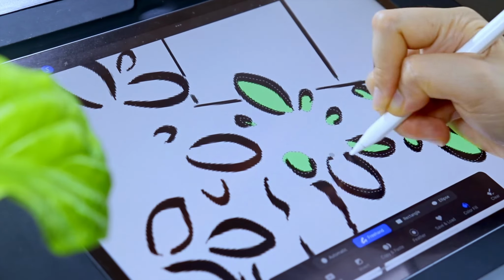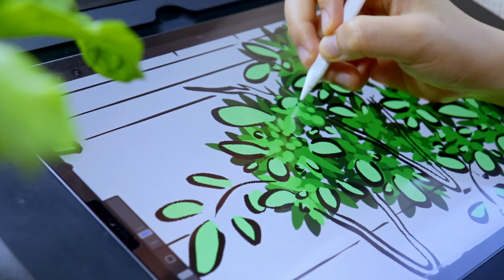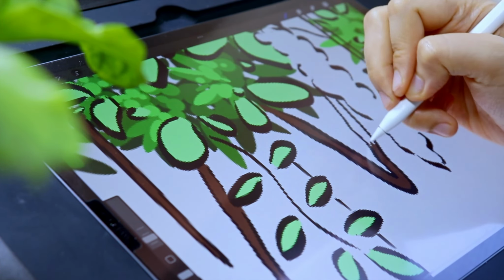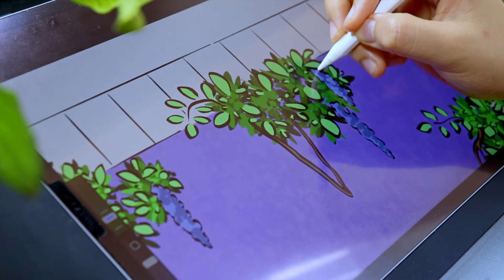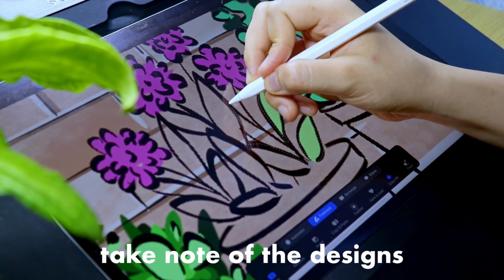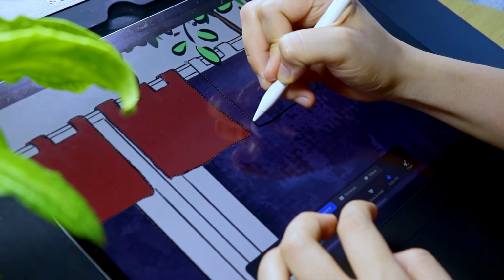tips for beginner digital planner creator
If you are new to digital planning creation, this video is for you.

I will be sharing with you the things I wish I knew when I created my first few digital planners.

Creating your first digital planners will feel confusing and sometimes disheartening but I wish to impart to you the things I have learned after years of creating my own digital planner.

And if you have been creating your own digital planner, let’s help our digital planner creator beginners start their journey right and easy.

🌟 C O P Y R I G H T   N O T I C E

I spent a lot of time putting together this video for you and I would appreciate your support. 😊 Whether as simple as giving it a like, leaving a comment, or sharing this to your friends, I appreciate every one of you who supports me and my work, however large or small. I adore you and you are the reason and driving force of creating these resources.

This video and description may contain affiliate links that allow you to find items/products mentioned or used in the production of this video, which helps support my channel and allows me to continue to make videos for you. If you choose to use them, thank you very much fo your support!